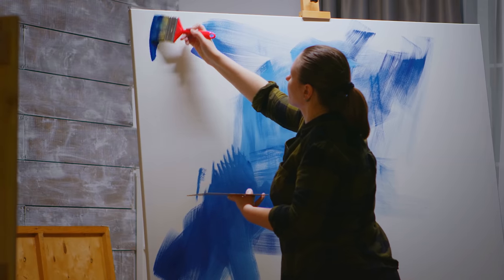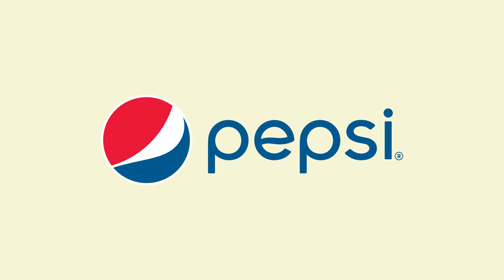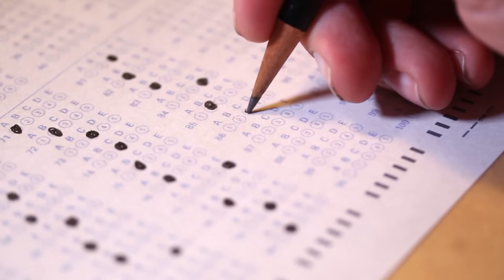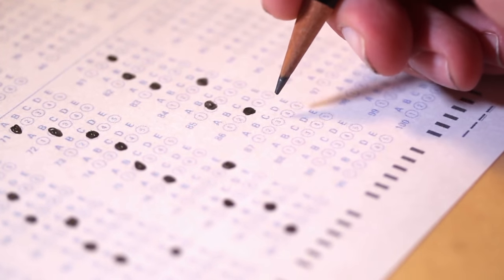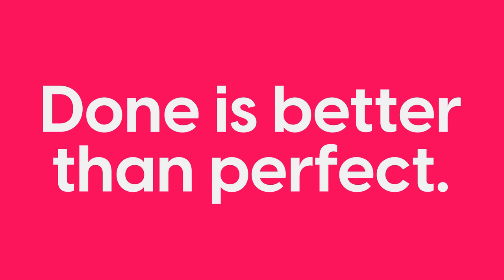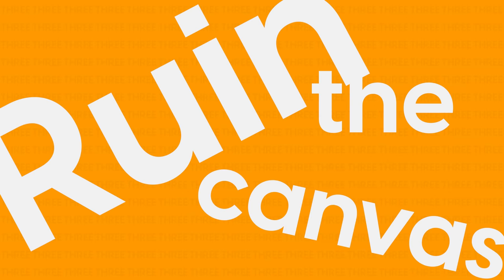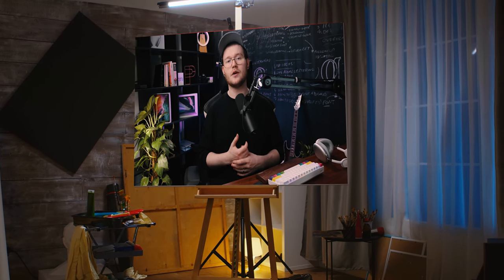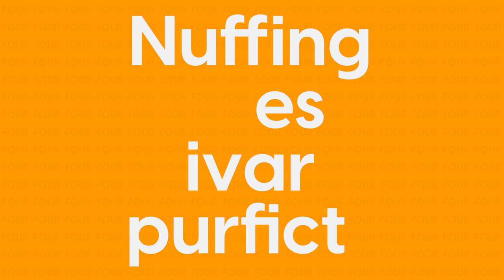How To Overcome Perfectionism 🚀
We all know someone who is a “perfectionist”. They stress about doing the simplest of things in a way that brings perfection. Maybe you’re someone who works on a logo design project or an illustration and finds that they stop working on it because it’ll never be "perfect”.

In this video, Will Paterson shows how perfectionism can be overcome when in the design and creative industry and the negative impacts it has on your and your creativity.

No one is perfect. No project or logo (no matter how much you want to believe that it is) is perfect. Our brains give ourselves unrealistic expectations that we can’t hold ourselves too, it’s too unfair. It would be simple to just say, “I’m going to force myself out of this perfectionist lifestyle” but in reality you can’t. It’s all about mindsets.

If you’re someone who experiences perfectionism I would always suggest you speak to someone professional when you feel that it’s having a negative impact on your life. However, if you’re like myself and need to bring yourself back down to earth, this is the video you want to watch to do just that!